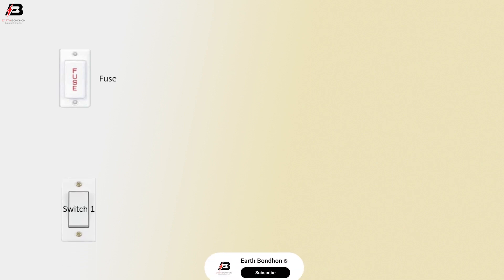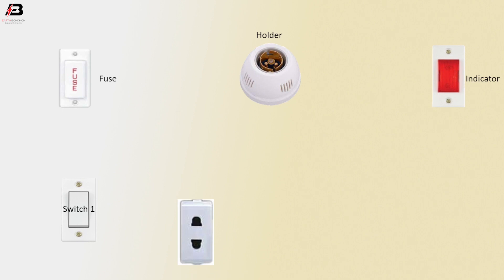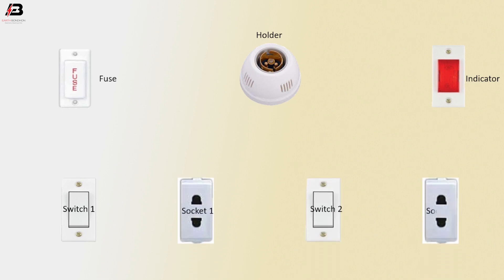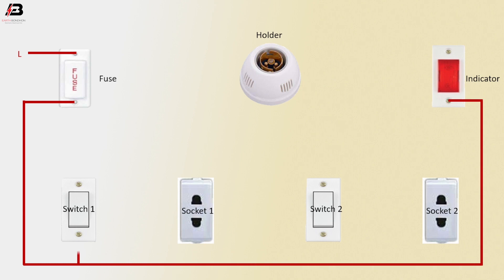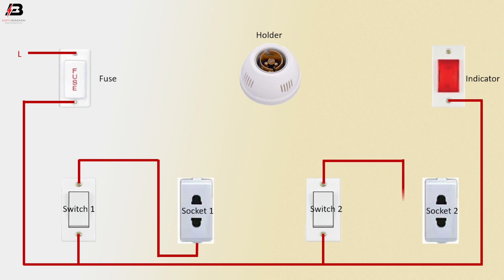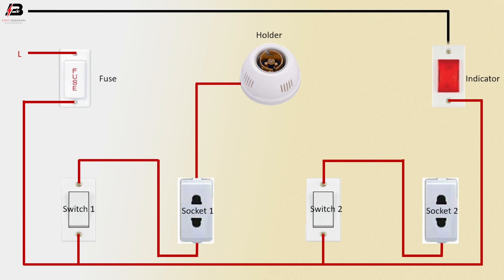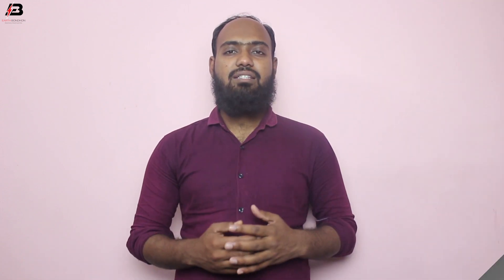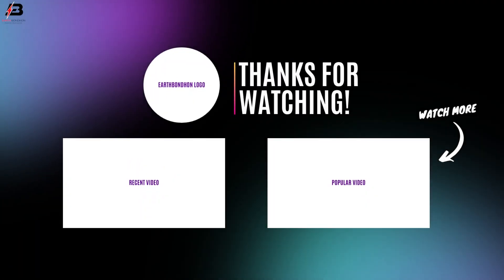How To Make Series Parallel Switch Board Wiring Diagram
This video shows Series Testing Board Wiring Diagram. series board Series Bulb 220V ac Board visually demonstrates the effect of different kinds of series, parallel, and series-parallel circuit Test board hook-ups via the brightness of light bulbs acting as resistances.